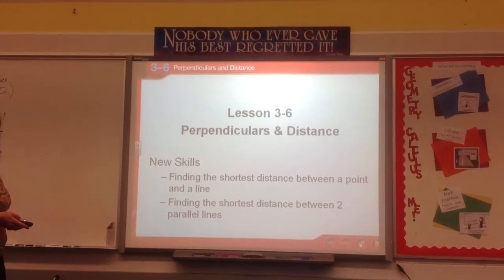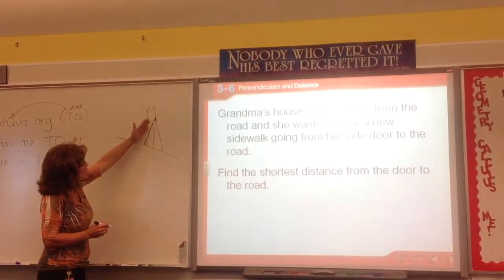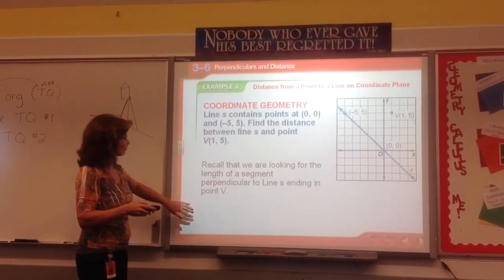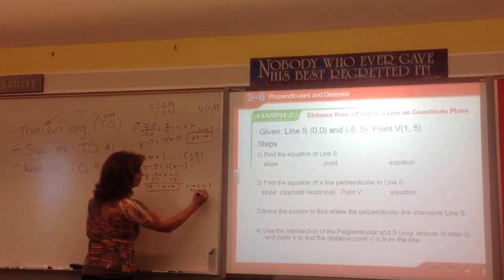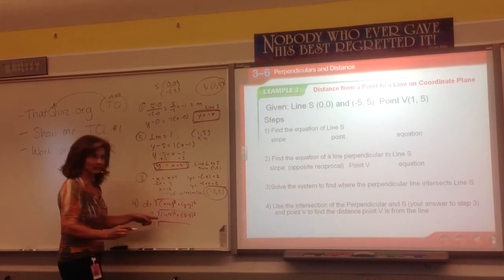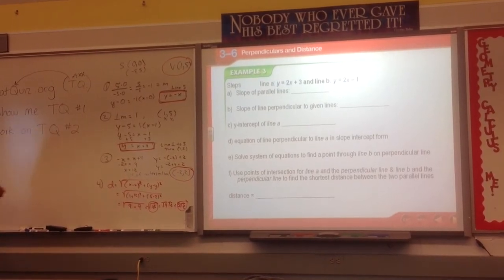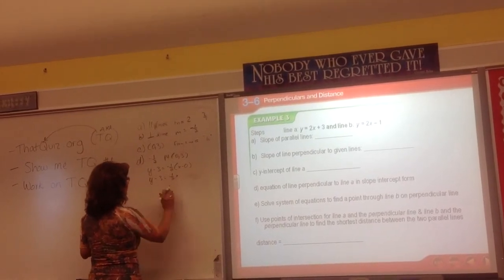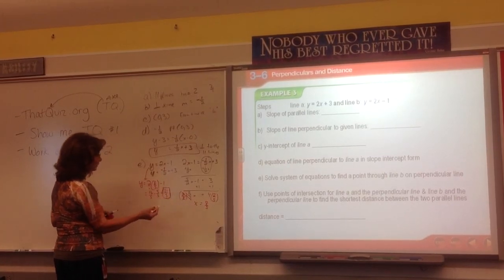Glendon 3-6 perpendicularly and distance A